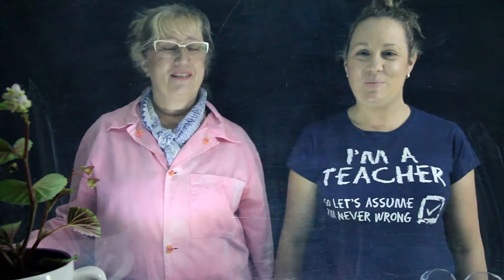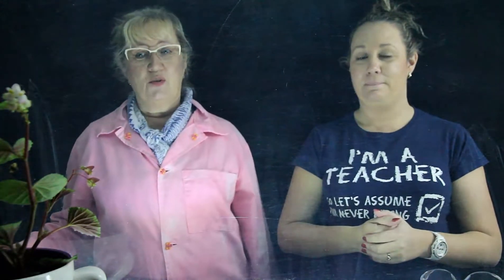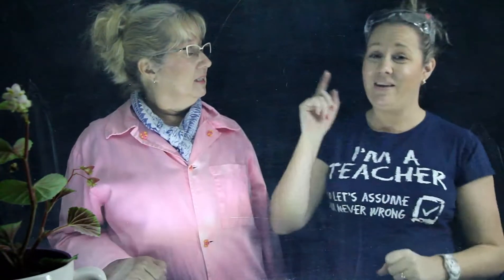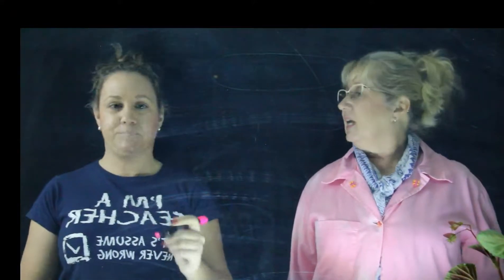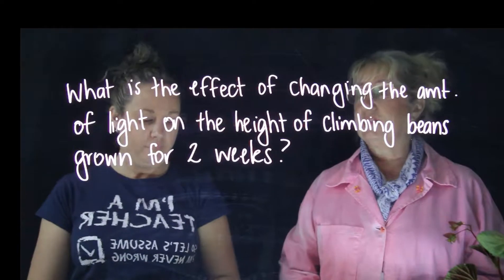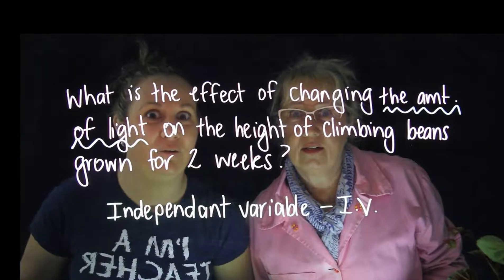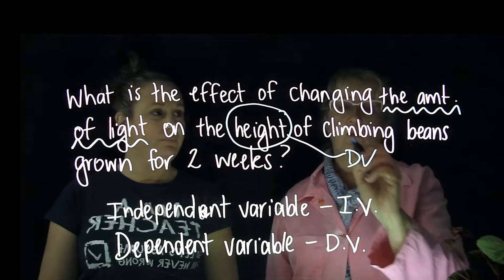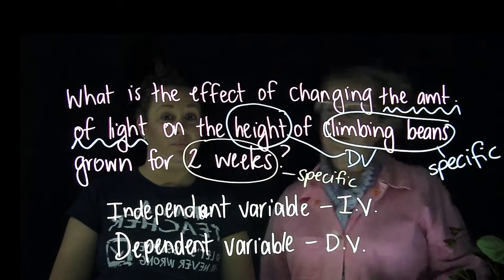Student Experiments: How to write a research Question - middle school Science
Want to be successfull in your student experiments? Then start right here - Write an EPIC research question and it will start you off on the road to student experiment success!